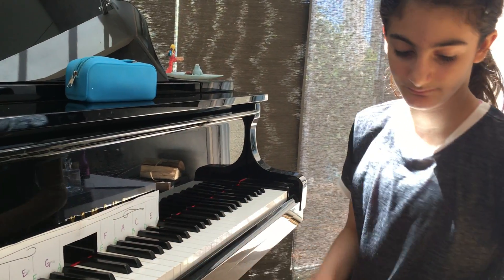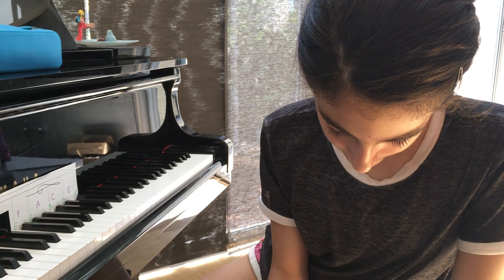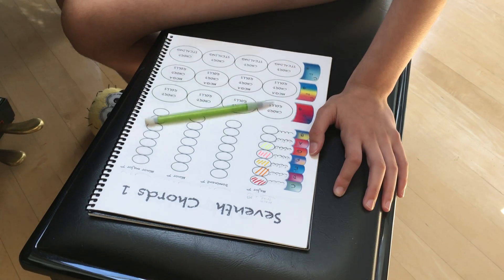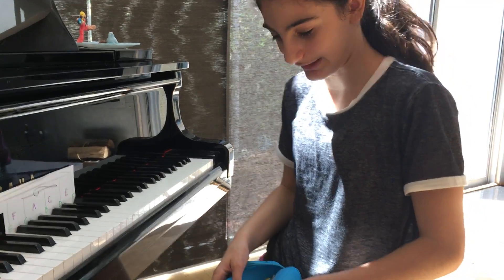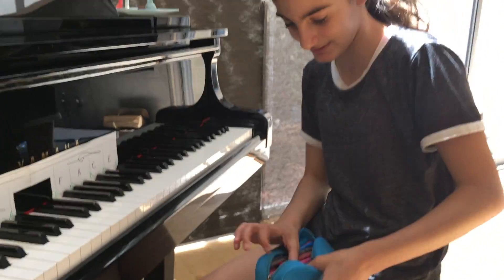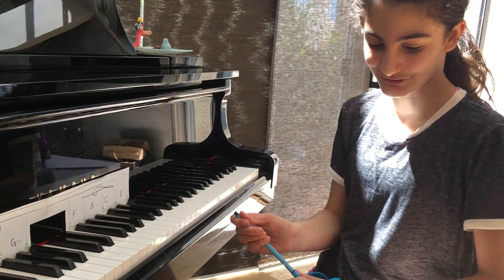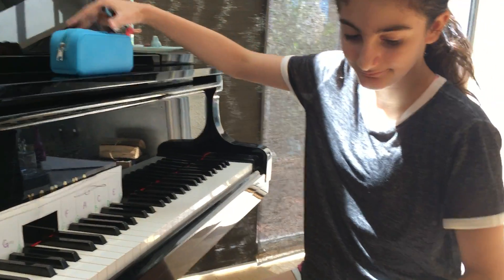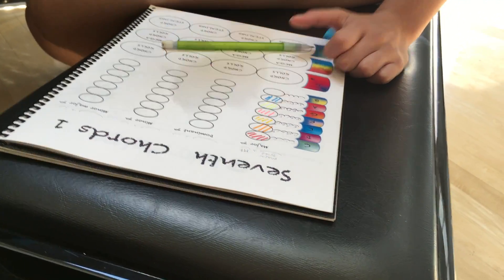Hanna - Major 7th Chords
A major 7